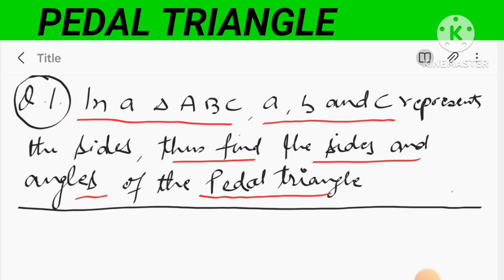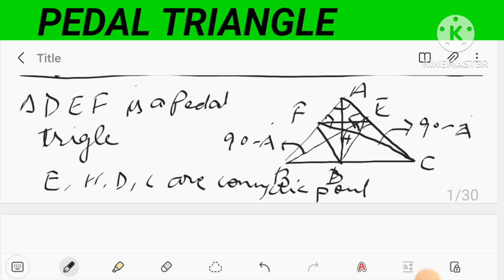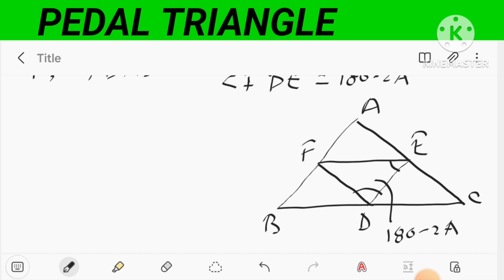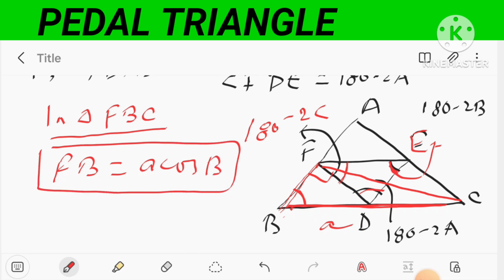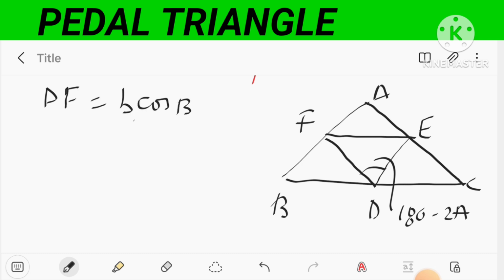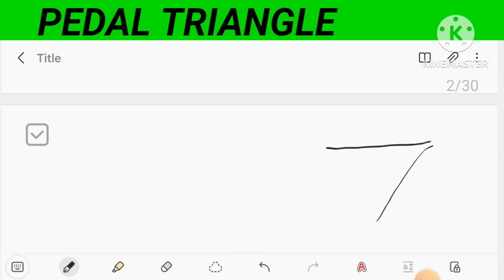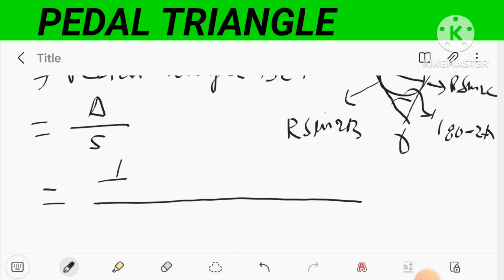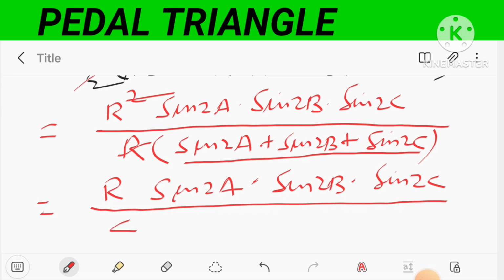PROPERTIES OF PEDAL TRIANGLE | PEDAL TRIANGLE class 11|IIT-JEE |cbse|ncert ‎@iithomepatnamanojsir